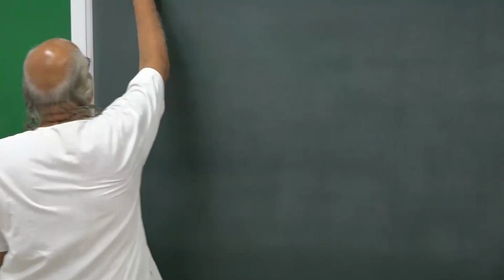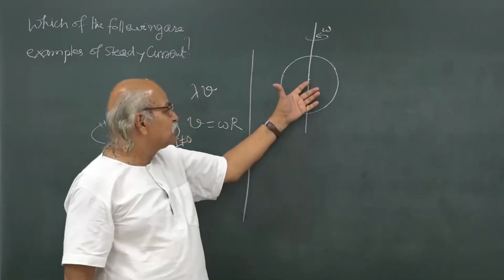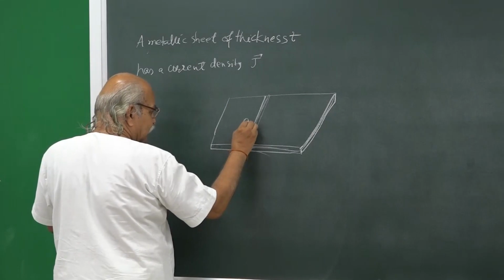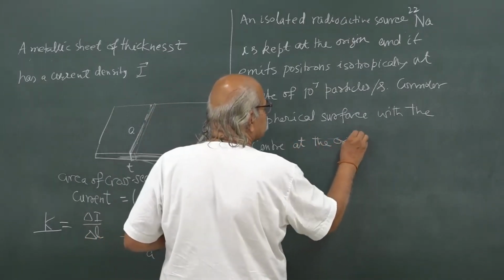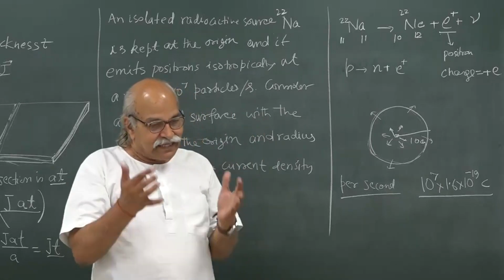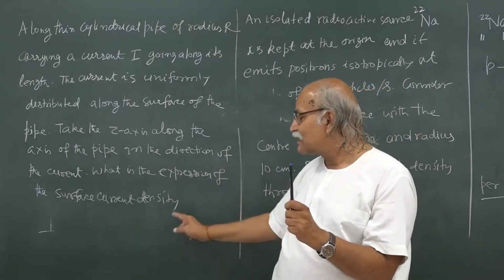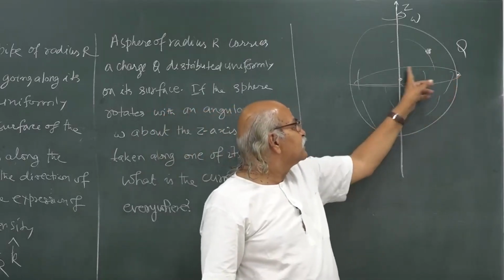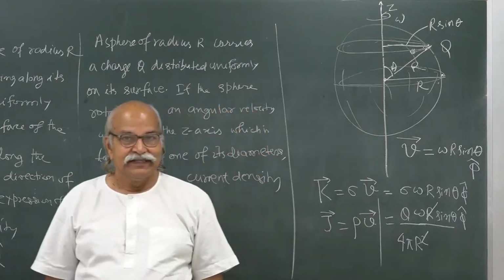LEC 07 - Problem Solving -1